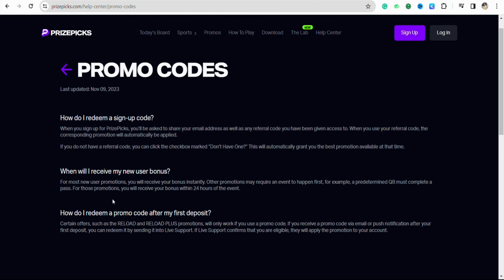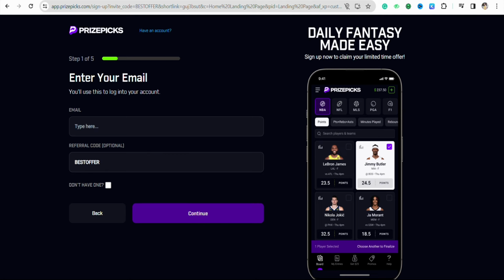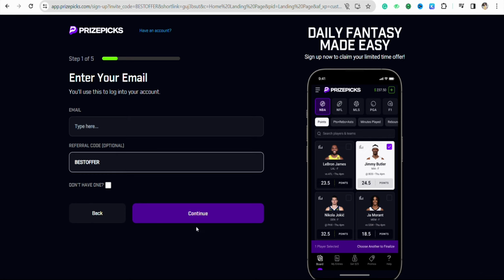How to enter promo code in PrizePicks (2024)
How to enter promo code in PrizePicks